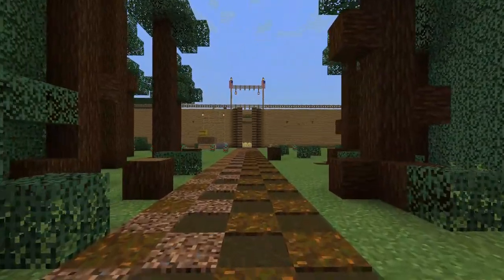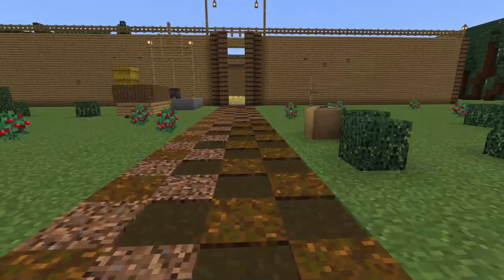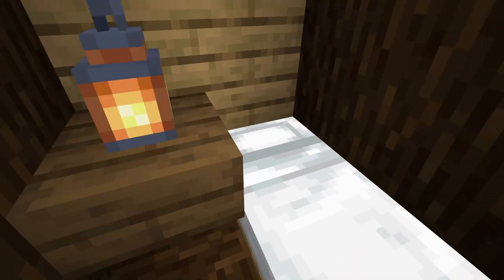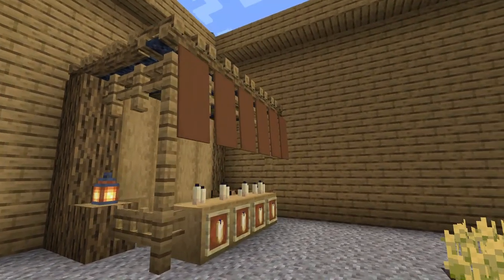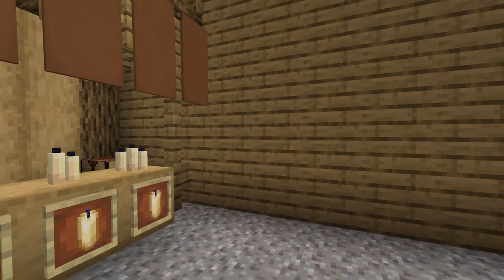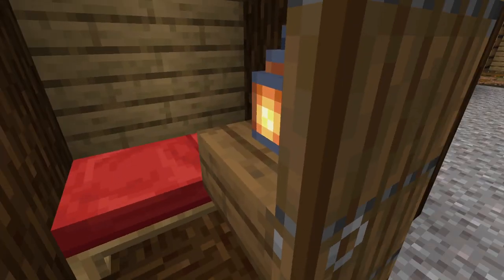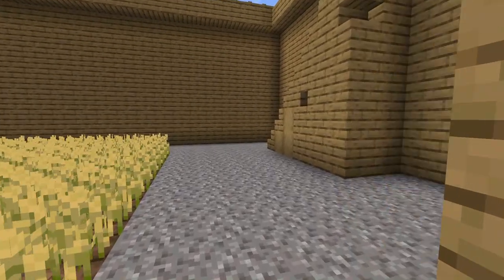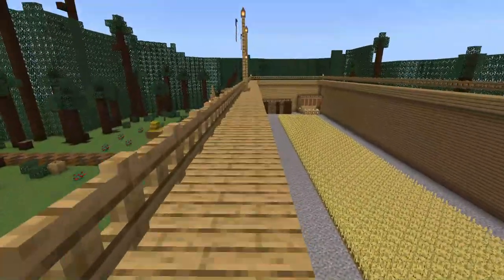STLP Minecraft 22 Garrard County Middle School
STLP Minecraft Bygone blocks Competition 22' From Garrard Middle School